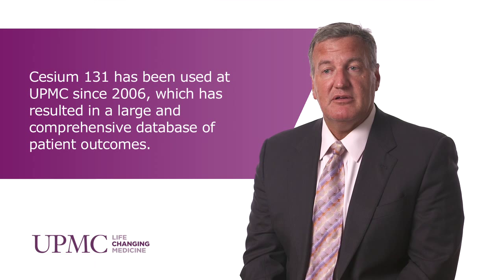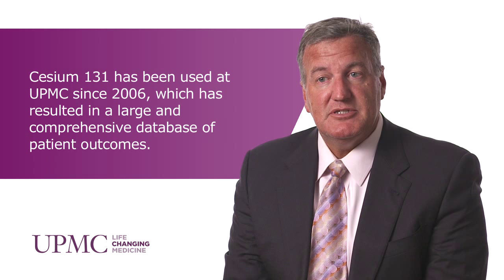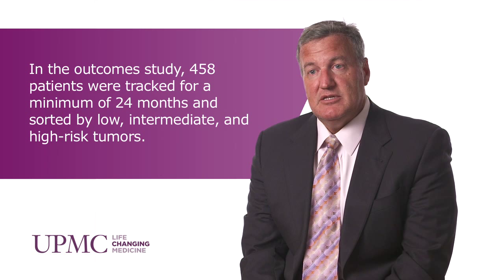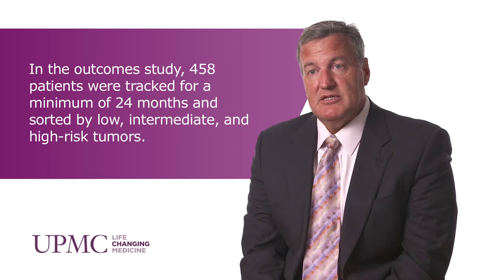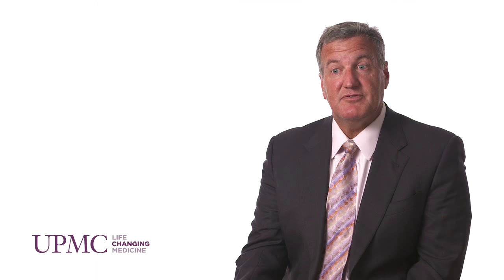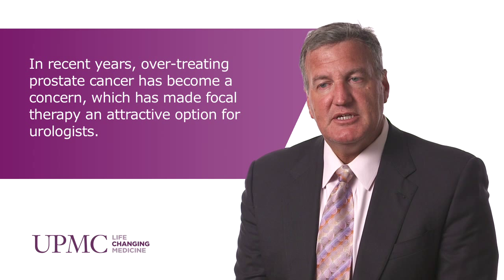Update in Prostate Cancer Therapy | UPMC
Ronald Benoit, MD, assistant professor of urology at UPMC, discusses how prostate cancer treatment has evolved in recent years, and how conservative management and less invasive brachytherapy are emerging as safe and effective treatment options.